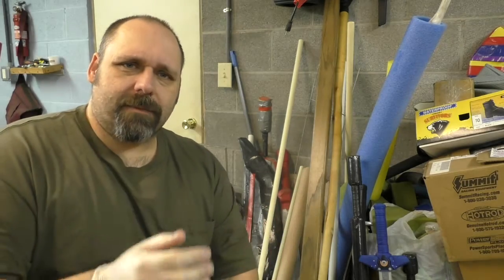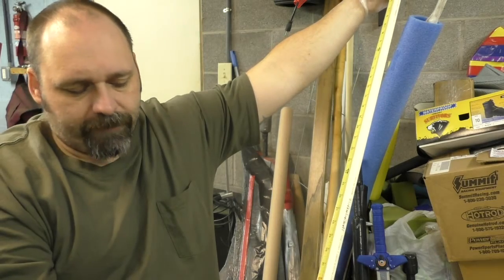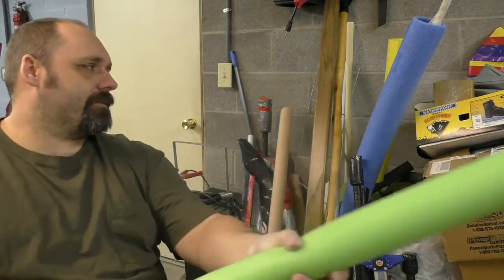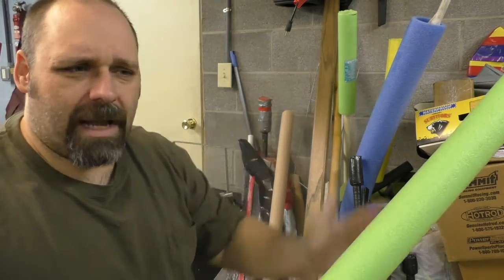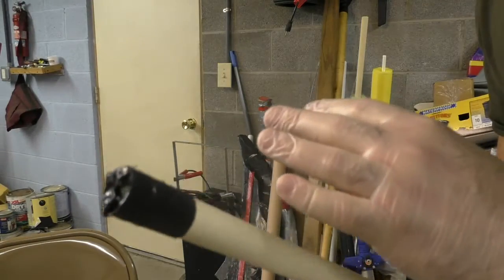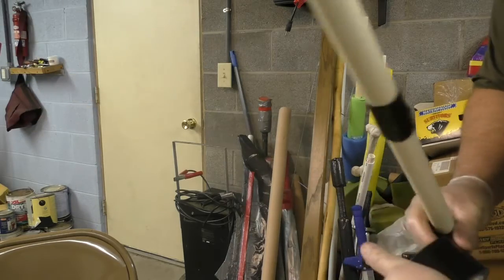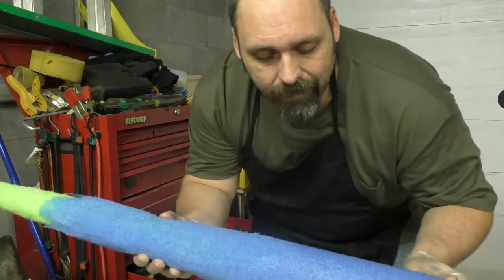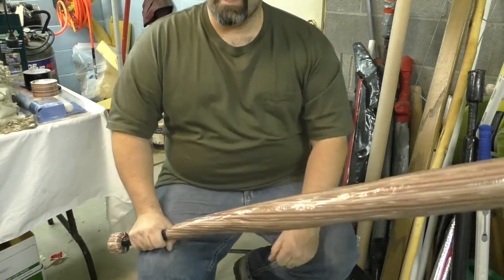How To Make A Basic Baseball Bat Weapon For Post-Apocalyptic Larp (Pt. 4) - Dystopia Rising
Maxx prepares for the upcoming opener for Dystopia Rising: Pittsburgh.  This series of videos will cover everything from costume design to armor, weapons and extras.  This is part 4 of the series and covers building a basic baseball bat boffer weapon.  The weapon I build is considered "large" in this game, which means it can be used one or two-handed in the game.

This is probably the easiest style of boffer to make.  All you need is a pool noodle or two, some 3/4" CPVC pipe and duct tape.  If you want to make it slightly better, you'll need a knife, a little glue and some grip tape.  It's cheap, safe and effective and if you do it right, doesn't even look half-bad.

***Anytime you work with knives, be careful not to cut yourself***

Dystopia Rising is a Post-Apocalyptic larp set in a future where zombies and mutants rule the day.  Survivors are all basically infected with the disease as well but not consumed by it.  The game mixes boffer combat with Nerf gun style combat and is a highly immersive game.  Here's a link to the Pittsburgh Site and the National Site if you'd like to learn more about this larp.

So, because it is my first Dystopia Rising larp experience, I have chosen a very simple concept.  I chose to play a "Yorker Strain" and "Thug Profession".  I'll be using a Bolt Action, a Standard Melee and a Large Melee but not florentine.  So, a basic generic fighter type...

I also chose the Yorker Strain because I live in a very sports loving area, we have several repeat championship teams and the people here are crazy!  So crazy, that I could totally see that insanity standing the test of time through the apocalypse especially considering the sheer amount of sports items in stores and people's closets.  So, using the local flair of the location is what really drove my decision.  Plus, this area has a rich industrial history and we even have our own accents and a long list of crazy made up words in our local dialect which will help to solidify this character concept.  And I'm excited to play the role.  Here's some links explaining our regional dialect, also useful in case I say stuff in my videos and you have no idea what I'm talking about...

This game seems fairly simple in some ways, but very complex in others, so I want to get a feel for the game first which is why I chose a somewhat boring profession.  But once I feel like I have the game down, I'll probably switch up characters.  Even though I feel I've created an incredibly thoughtful, well designed and deep character concept.  Ultimately, it's not me and not something I want to play long term, at least I don't think...